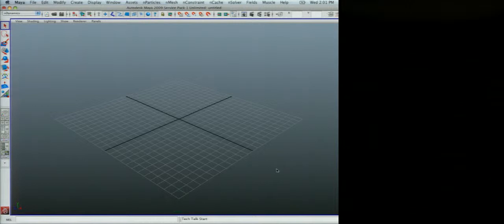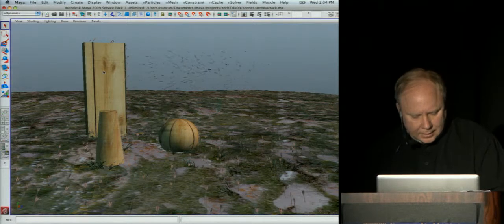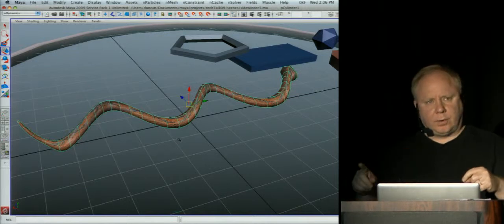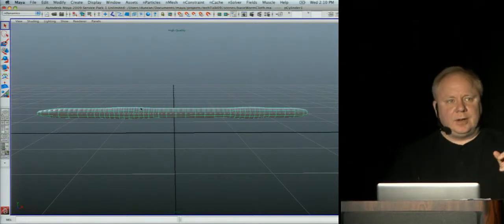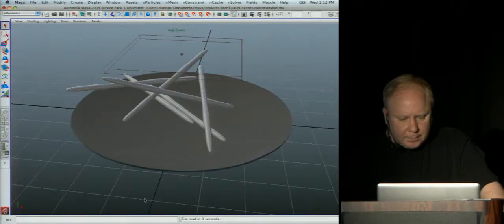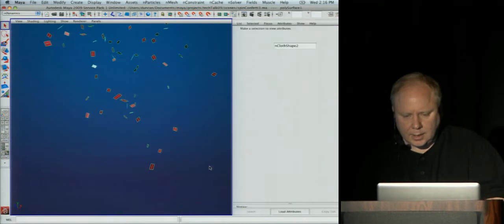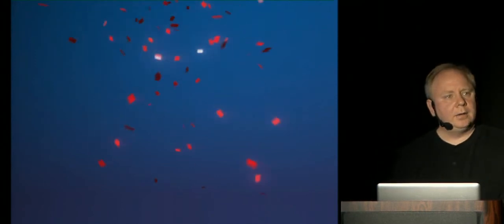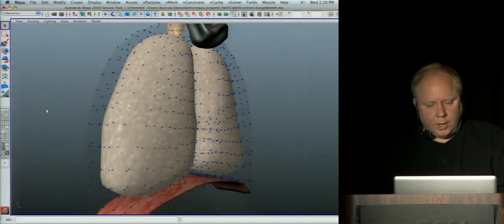Fun with maya 01